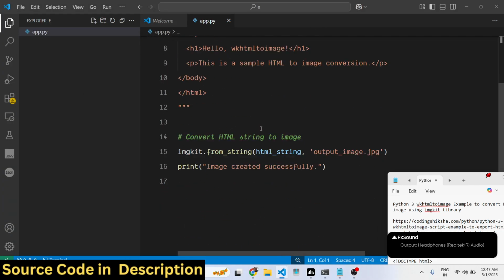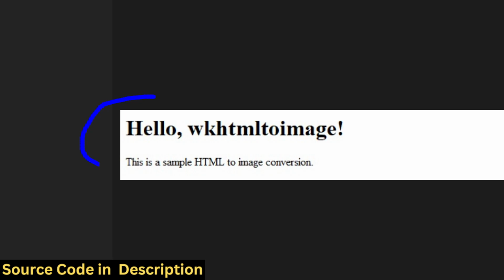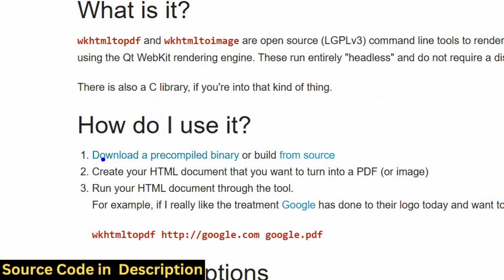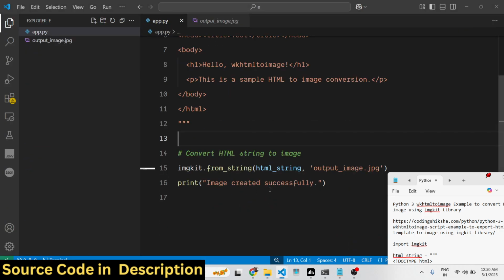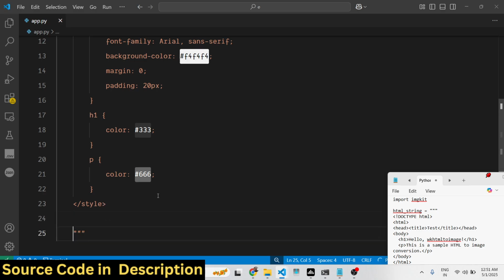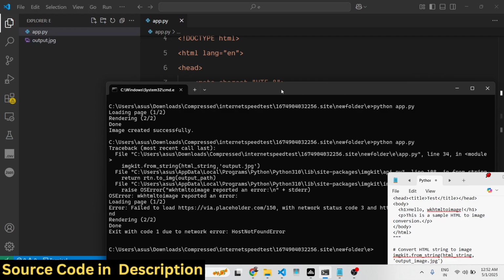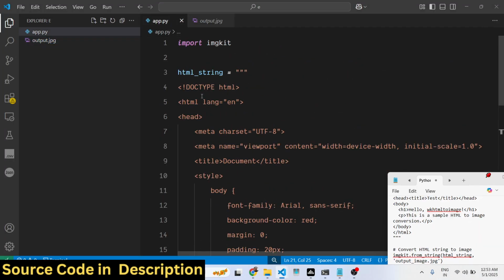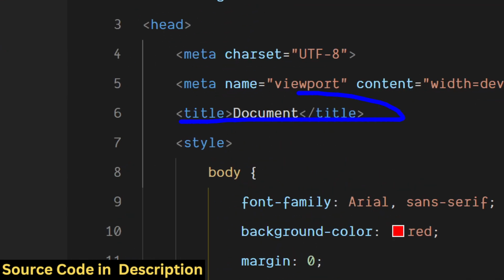Python 3 wkhtmltoimage Script Example to Export HTML & CSS Template to Image Using imgkit Library